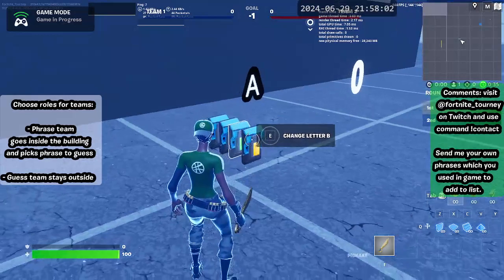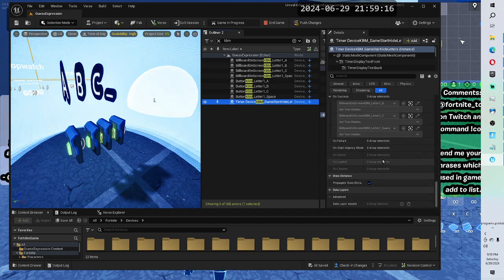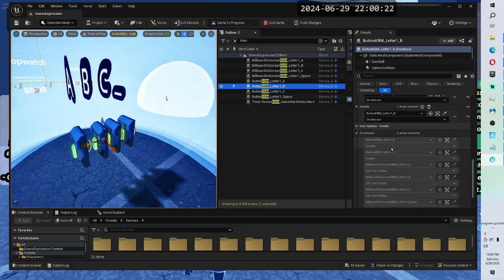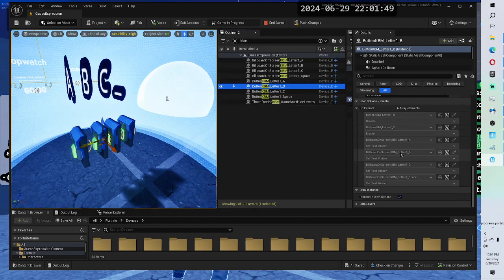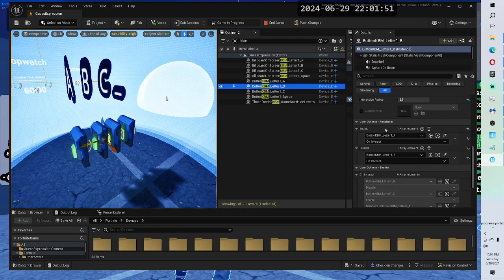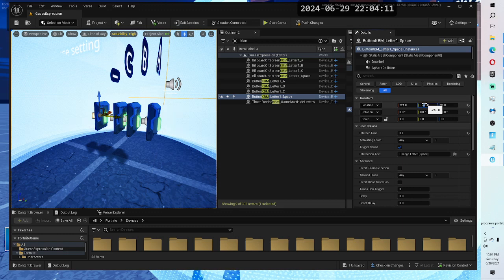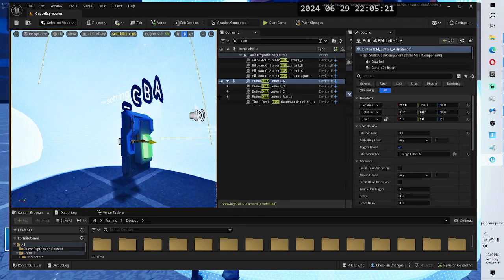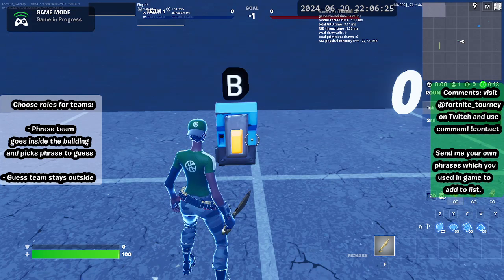UEFN: Text Billboard with Player Input During Game - ugly / brute force method, but reliable.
Create text Billboard which player can change during game
See it underneath the map here: 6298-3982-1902